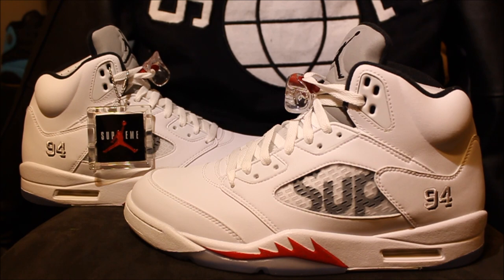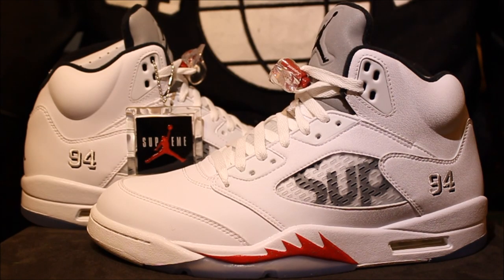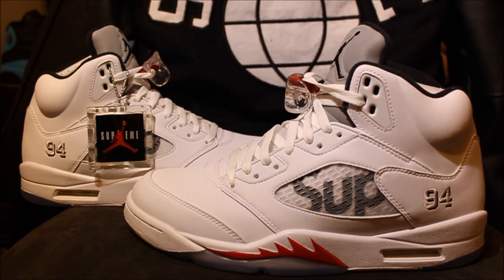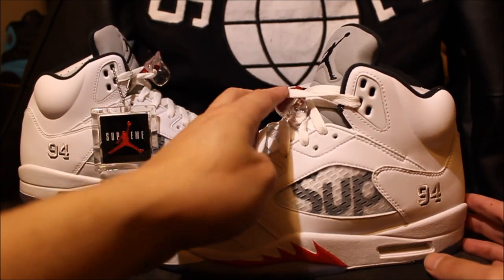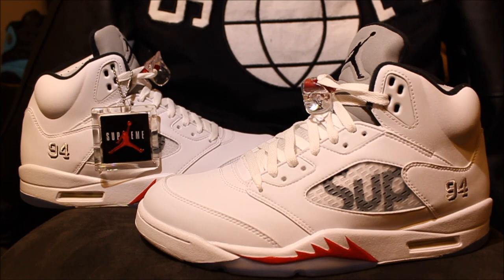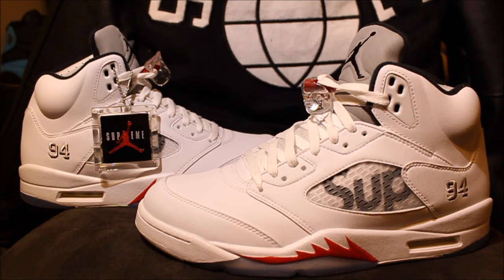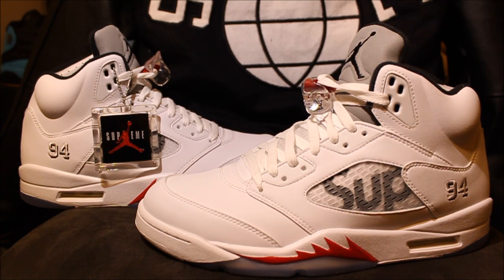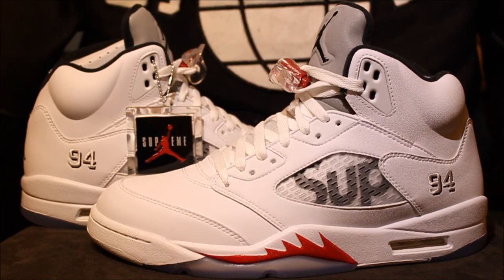MY TOP 15 SNEAKER YOUTUBERS??? REVIEW, SNEAKER RELEASE DATES, N MORE